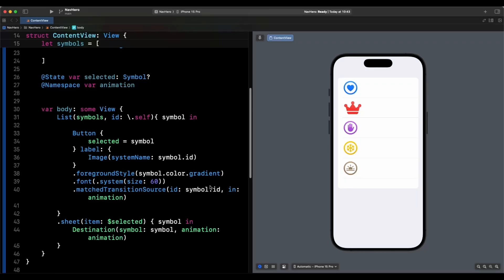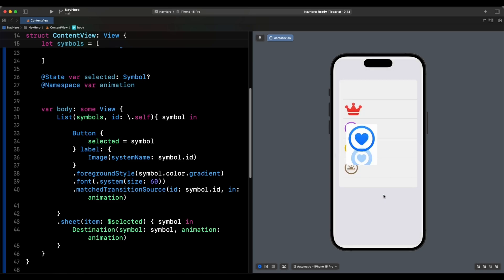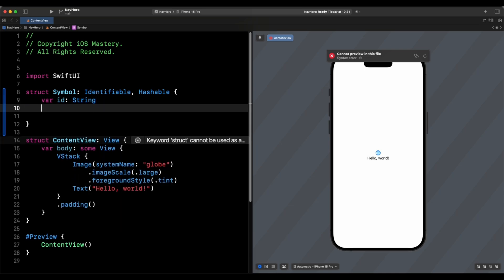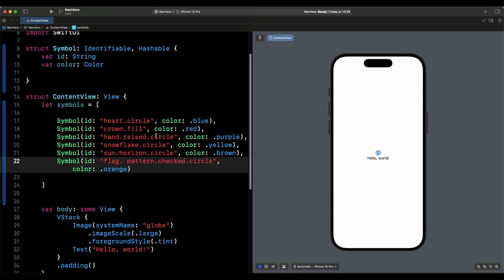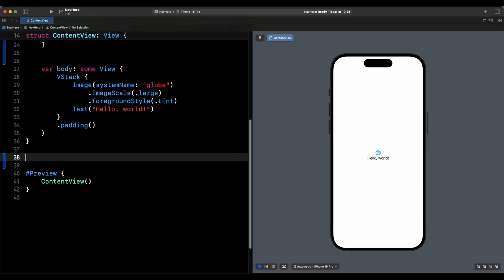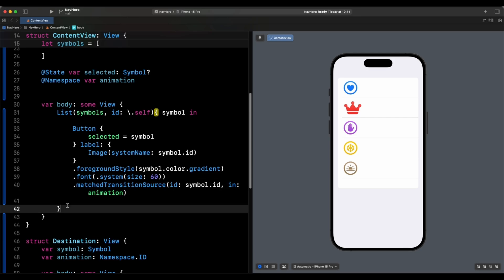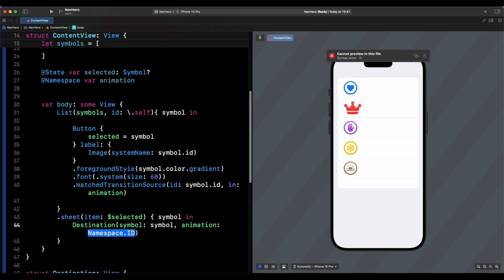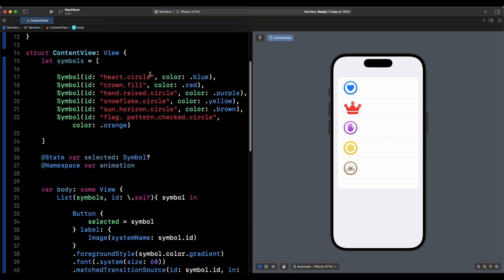SwiftUI Zoom Navigation Transition in iOS 18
🚀 SwiftUI E-commerce Masterclass: Build a Full-Stack App in 2024! 🛍️

Learn how to create stunning zoom navigation transitions in your SwiftUI apps with iOS 18! In this tutorial, we'll explore the new matchedTransitionSource modifier and the .zoom navigation transition to achieve smooth and visually appealing transitions between views.

What you'll learn:

How to use the matchedTransitionSource modifier to identify views for transitions.
Implementing the .zoom navigation transition for a dynamic zoom effect.
Applying these techniques to create seamless transitions in a NavigationStack.
Understanding the concept of namespaces in SwiftUI animations.
This tutorial is perfect for iOS developers looking to enhance their SwiftUI apps with the latest iOS 18 features.